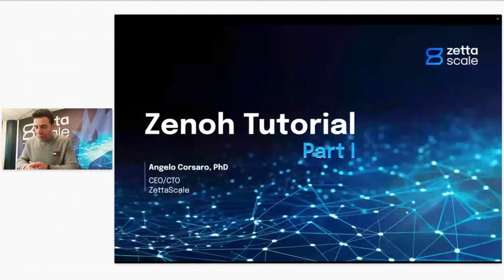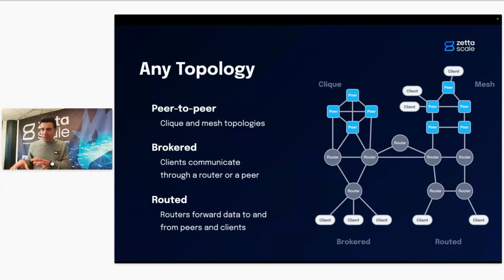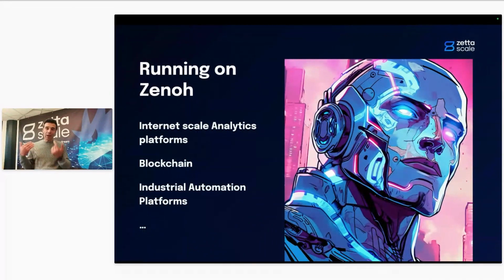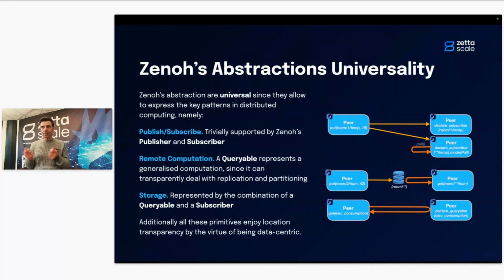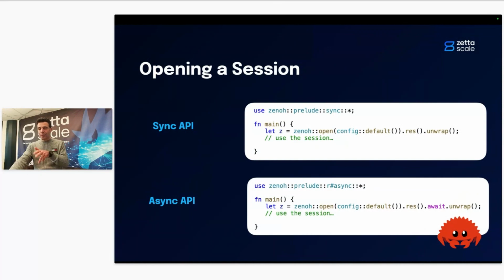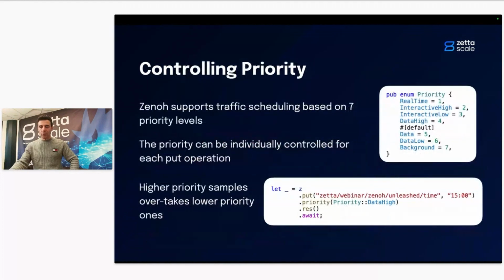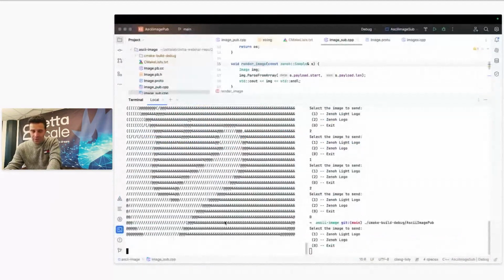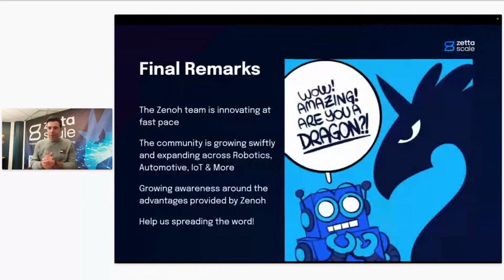Zenoh Tutorial – Part I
Understanding and leveraging the latest technologies is crucial for innovation and efficiency. Zenoh, a cutting-edge communication protocol, stands at the forefront of this technological evolution. Its design offers a robust framework for developers and engineers working in the robotics and automotive industries.

Angelo Corsaro, ZettaScale's CEO and CTO, hosts this webinar and talks more about Zenoh. You can see the presentation slides on our LinkedIn

Prepare to explore the depths of Zenoh, where we will uncover advanced features, lesser-known functionalities, and key idioms essential for building robust distributed computing features.

We’ll also delve deeper into some of the features we added in 2023. You can read about them on our

If you have any questions, leave them in the comments section and Angelo will reply to them as soon as possible.